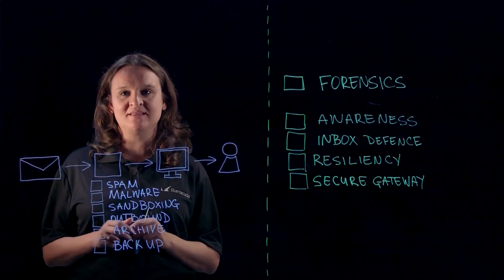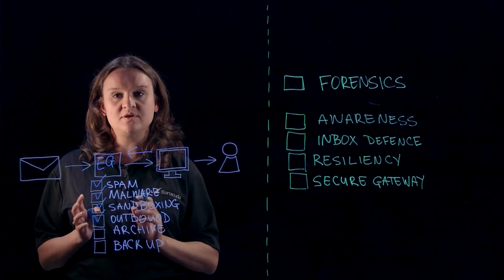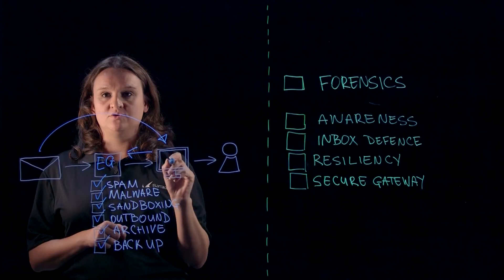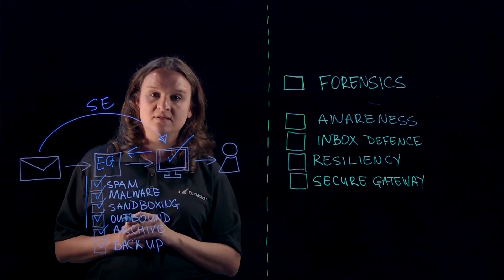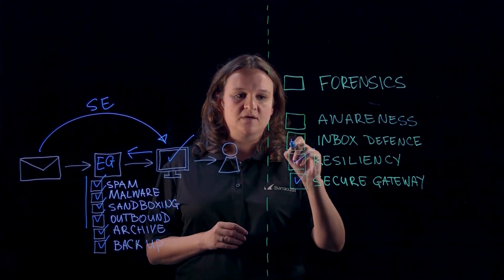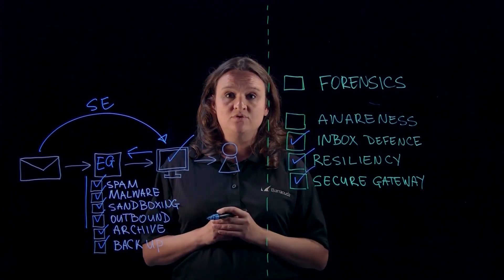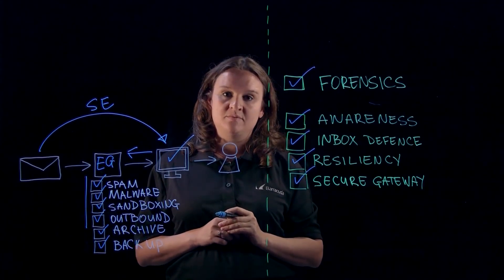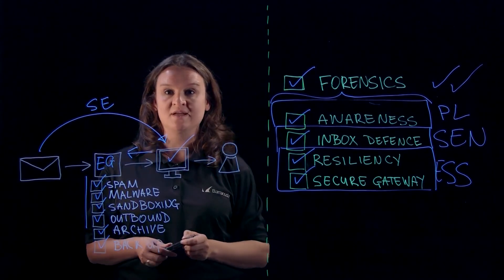Barracuda Lightboard Total Email Protection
In this video, you can download for free to adjust for your own use. Hope you enjoy it and good luck...!